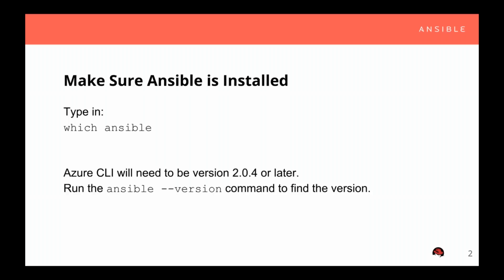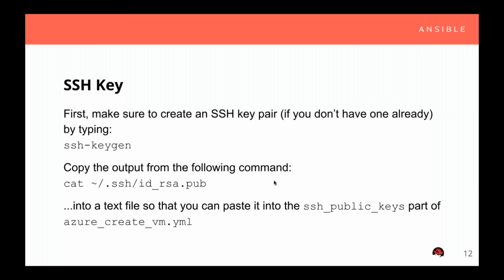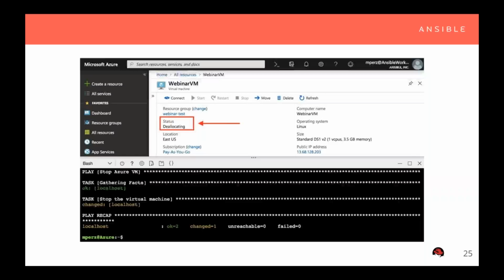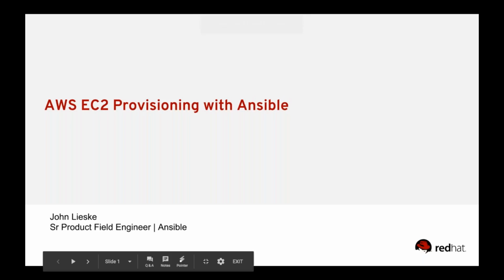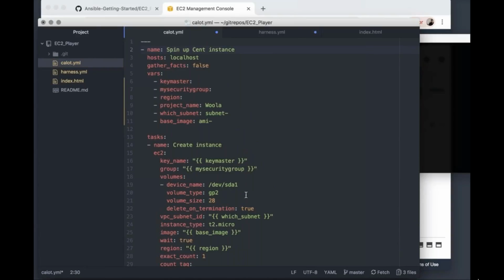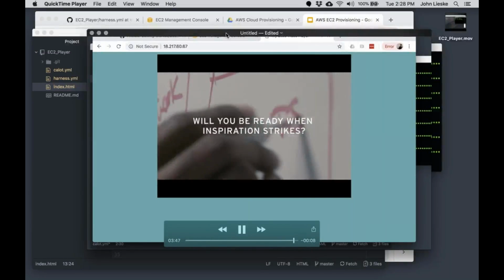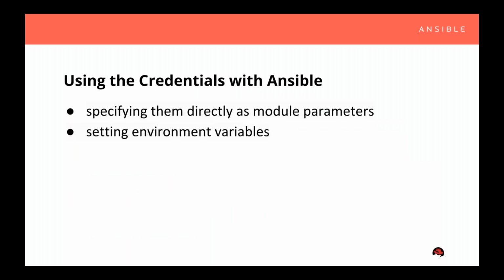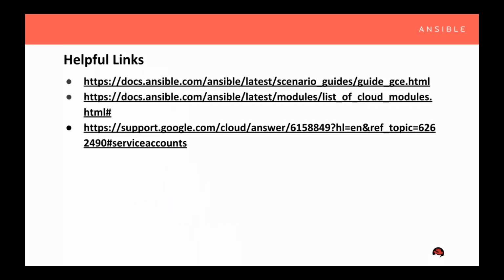Provisioning Cloud Infrastructure, Azure VMs with Ansible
Learn how using Ansible to template, control and decommission your infrastructure in the cloud can enable proscriptive application deployment, multi-tier orchestration and configuration management.